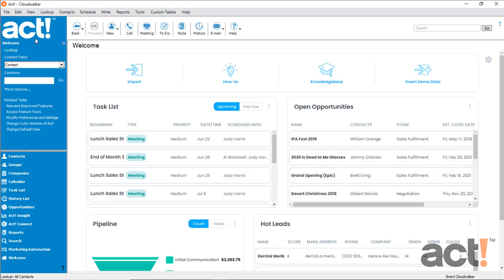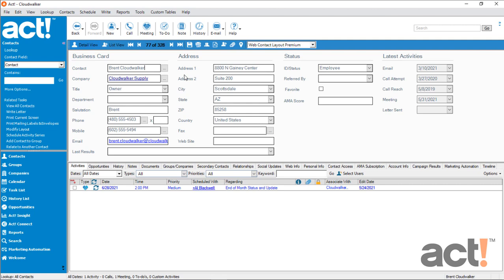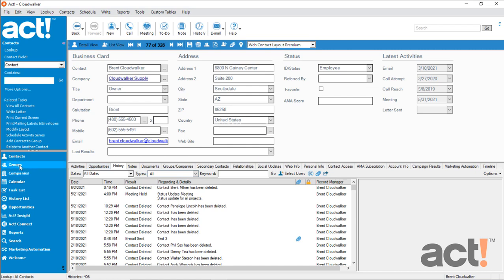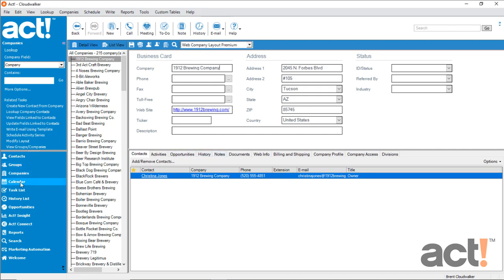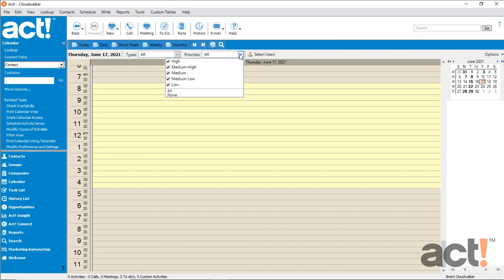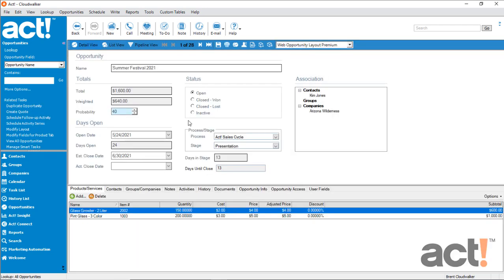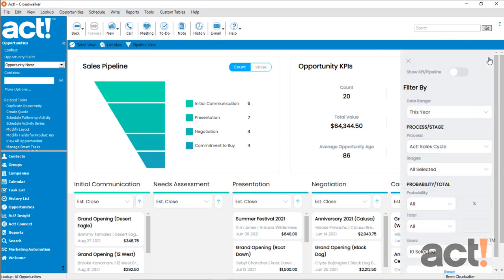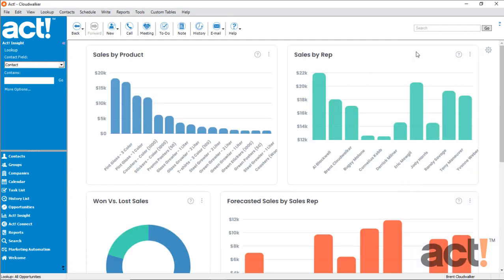Act! Premium Desktop - Take a Tour of Act! Desktop